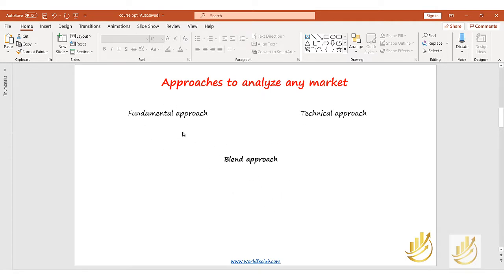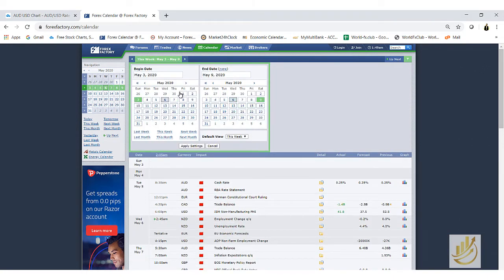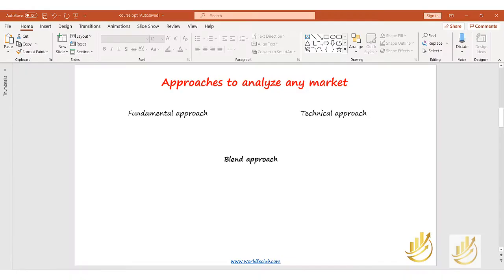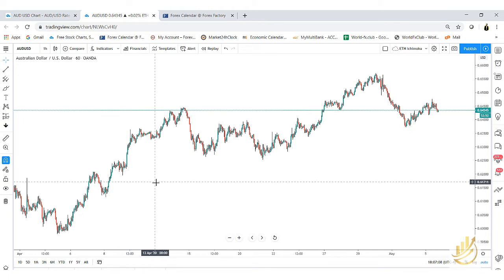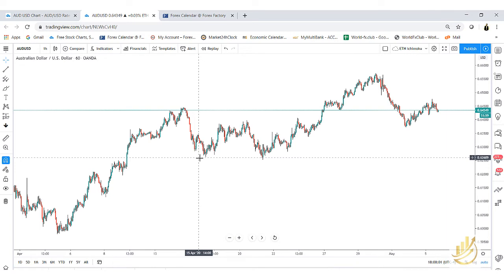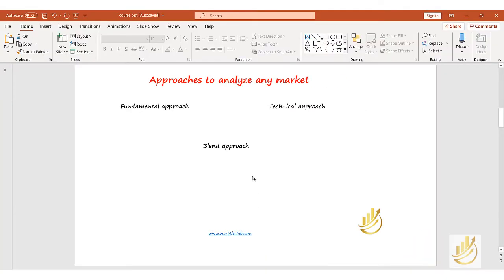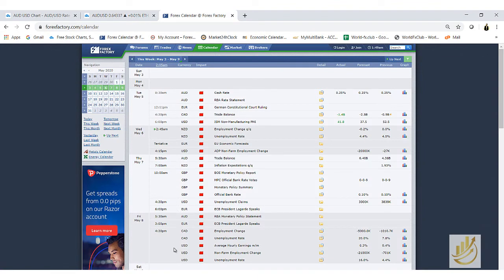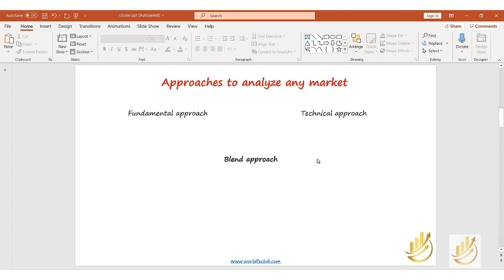Approaches to analyze any market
Sign up and get one more free training